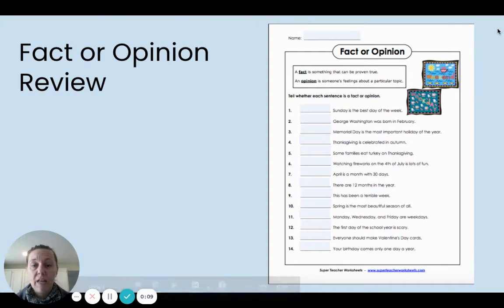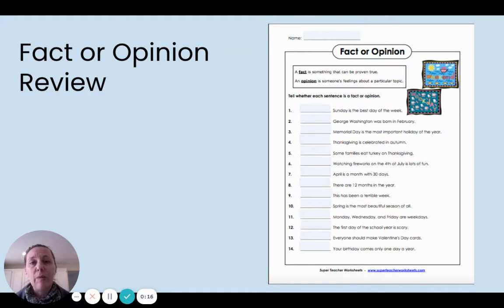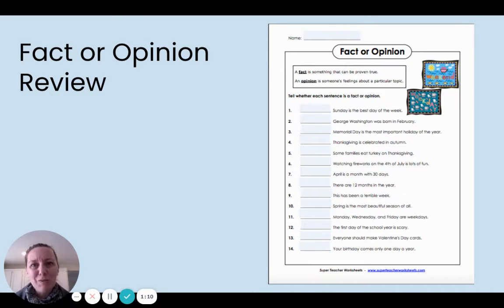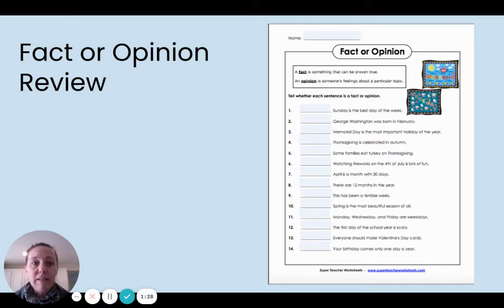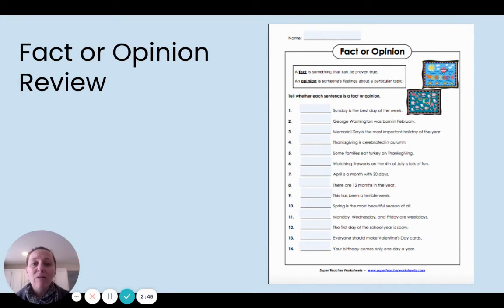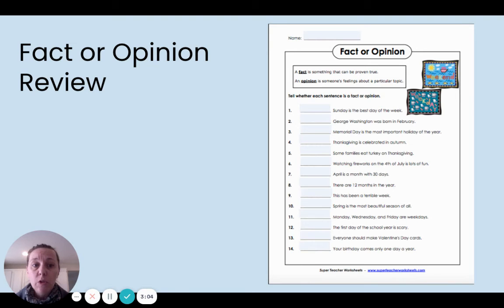Fact or Opinion Review